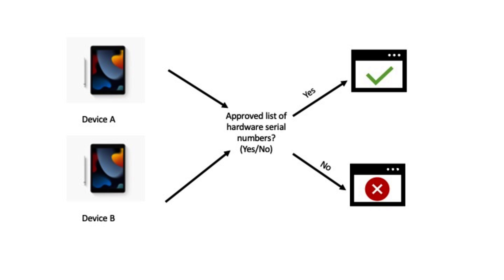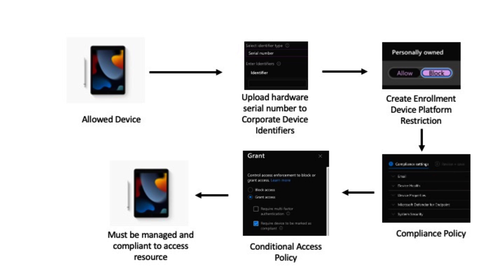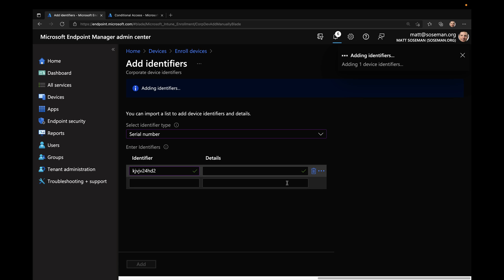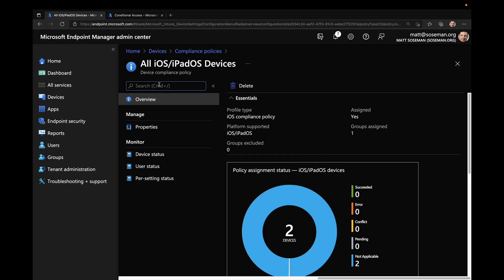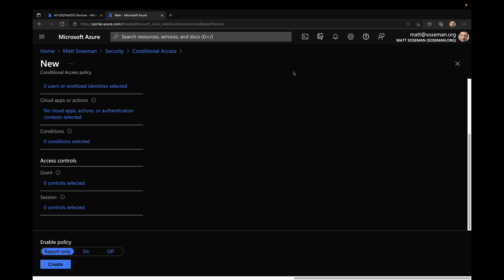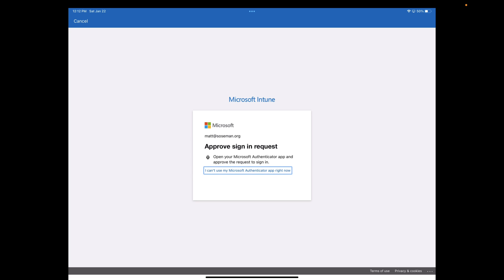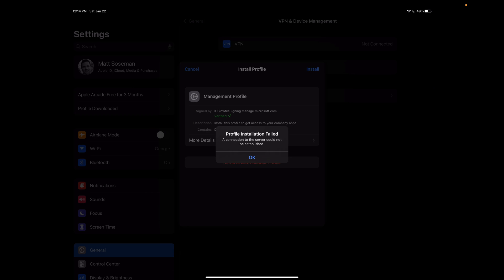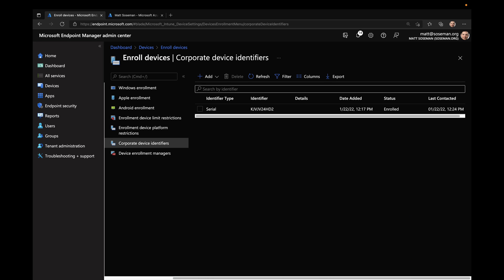Block access using hardware serial numbers (AAD+Intune)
Wouldn't it be nice to only allow access to corporate apps/resources from approved devices, specifically devices that you have added their serial number to an "allow" list? That way, if the device is not on that list, it will be blocked access?

Join me as I show you how to do this using Microsoft Endpoint Manager and Azure Active Directory.

00:00:00 Intro
00:00:44 The Solution
00:02:05 Upload Serial Number
00:03:53 Enrollment Restriction
00:04:53 Compliance Policy
00:05:47 Conditional Access Policy
00:07:22 Demo Block Access
00:11:45 Demo Allow Access
00:10:55 Final Thoughts